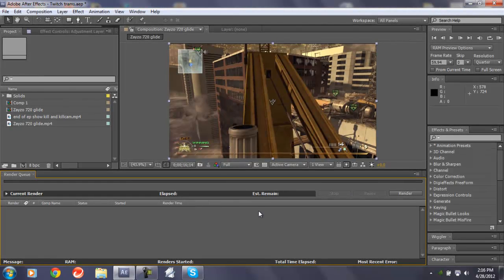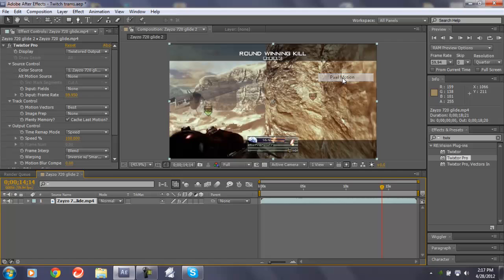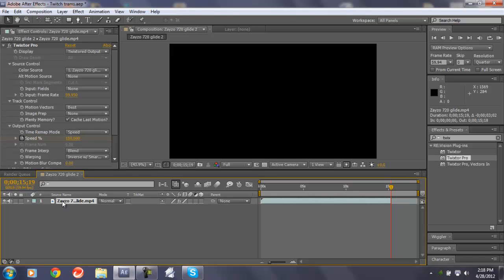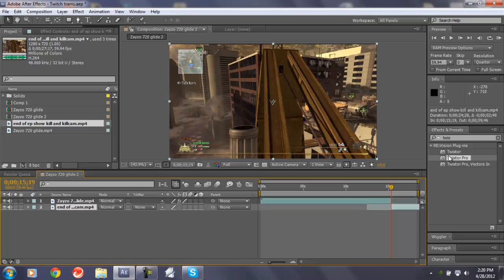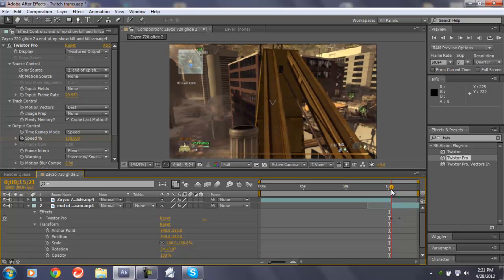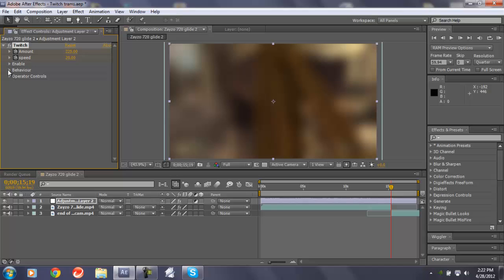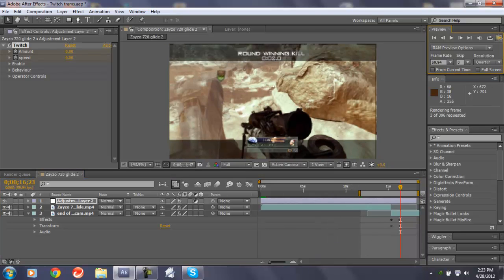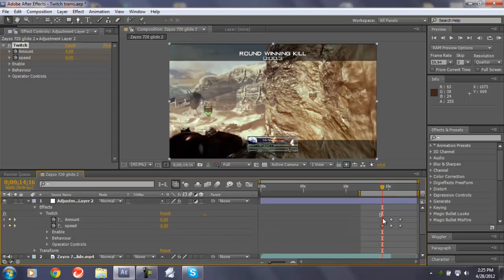AAE: Twitch Transition (Tutorial)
Hey guys,

Today i have another tutorial for you guys.  This one shows you how to do the twitch transition.